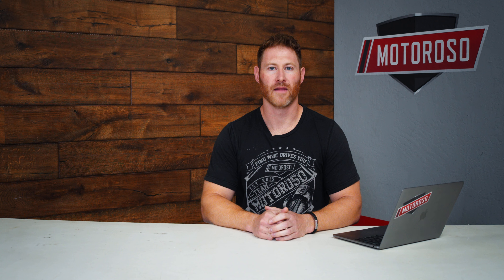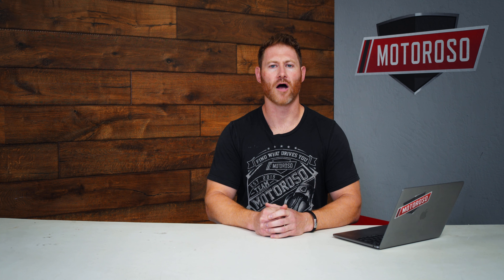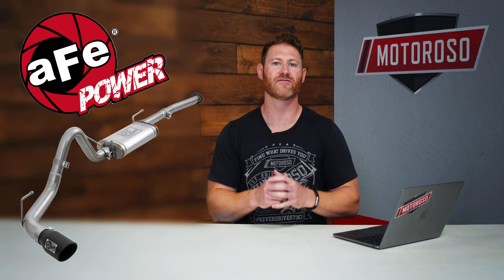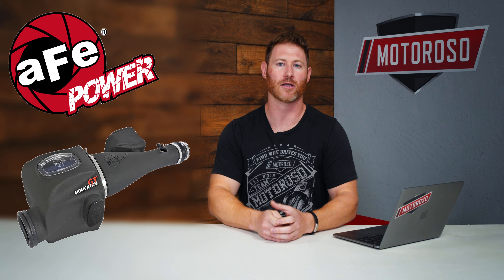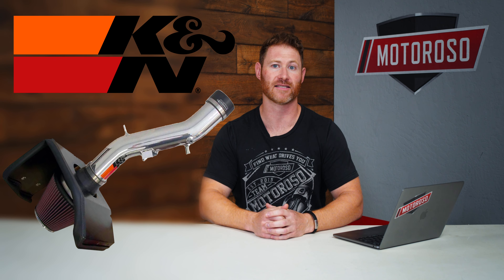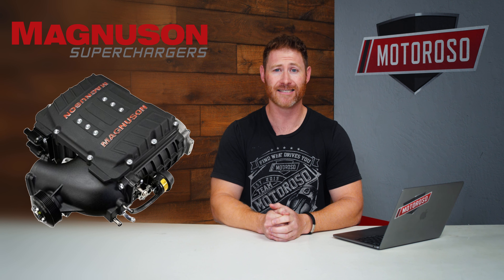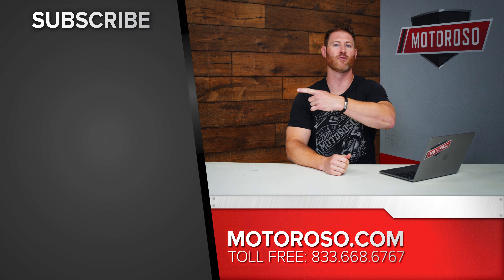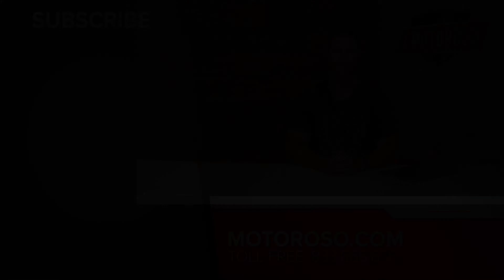7 Must Have Power Mods For The 3rd Gen Tacoma (2016-2023)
In this Must Have Mods video, Alex highlights 7 must have power mods for any 3rd gen Tacoma owner looking to take their truck from lawn mower to power controller. From plug and play piggy-back tuners to superchargers and re-gearing it's all here in this video!

PRODUCT LINKS
IF YOU DON'T SEE THE LINK FOR THE PRODUCT YOU ARE INTERESTED IN, CALL US TOLL-FREE AT 1.833.MOTOROSO OR LIVE CHAT

CHAPTERS
0:00 - Intro
0:50 - Piggy-Back Tuner
2:47 - ECU Software Tune
3:20 - Exhaust Upgrade
4:58 - Cold Air Intake
7:19 - Ignition Coil Pack
7:57 - Supercharger
8:16 - Re-Gearing
8:42 - Connect @ Motoroso.com